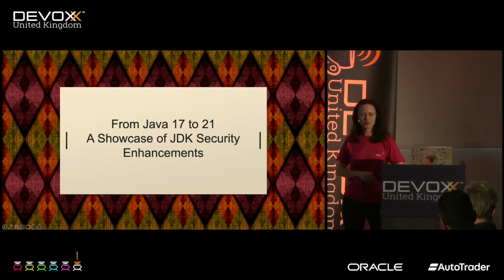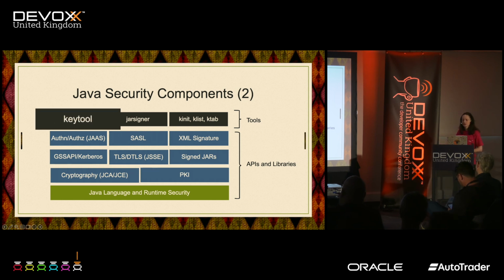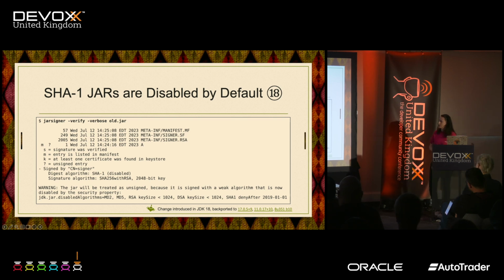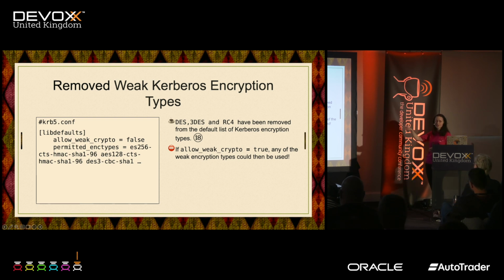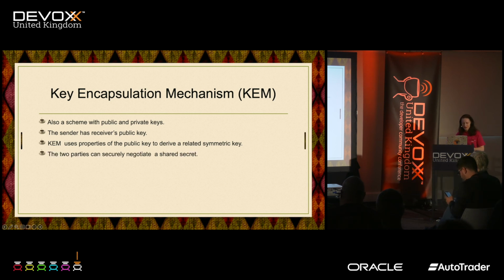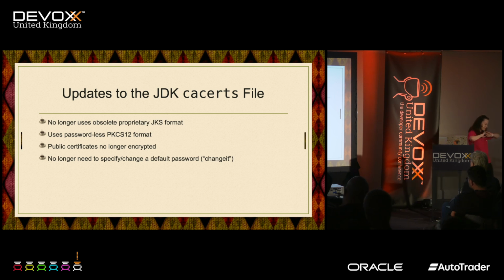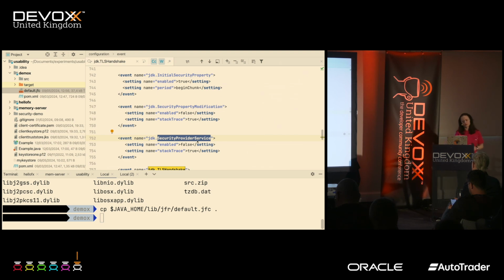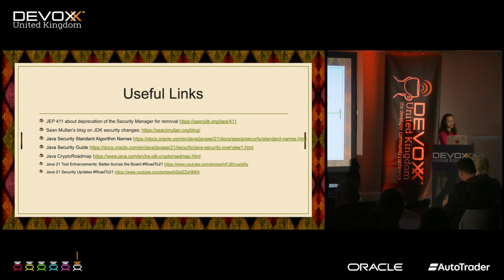From Java 17 to 21: A Showcase of JDK Security Enhancements by ANA-MARIA MIHALCEANU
In the dynamic landscape of software development, security remains paramount. This session offers a comprehensive showcase of the security enhancements after JDK17.
From the evolution of modern cryptographic algorithms to the intricacies of JDK security configuration, API advancements, and the game-changing role of JDK Flight Recorder, this showcase will equip you with a comprehensive understanding of how the JDK's commitment to security has matured over time.
Join this talk to witness the evolution of security within the JDK, as we bridge the gap from Java 17 to today, and illuminate the path to a more secure future.